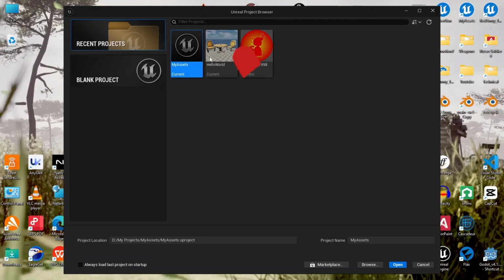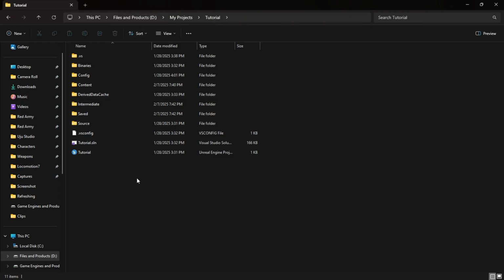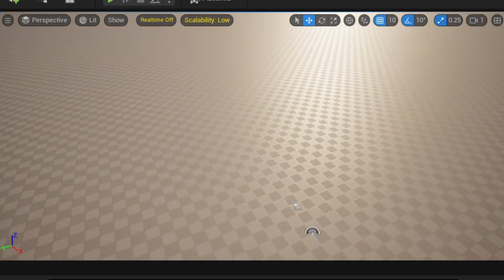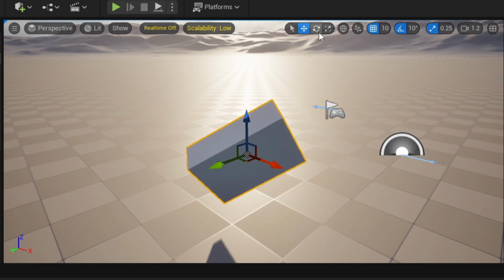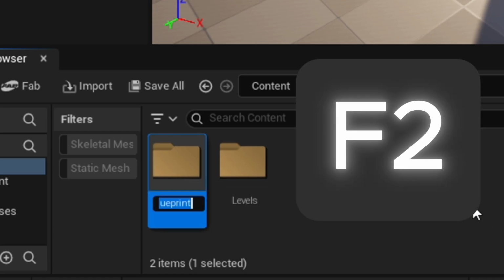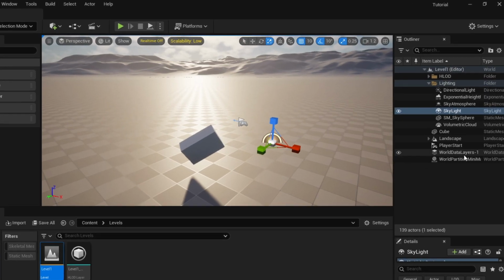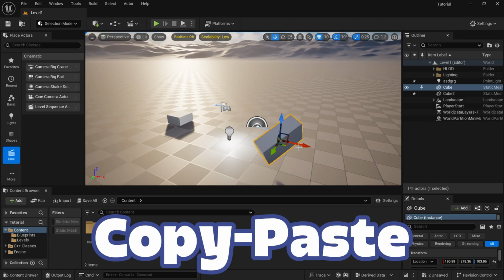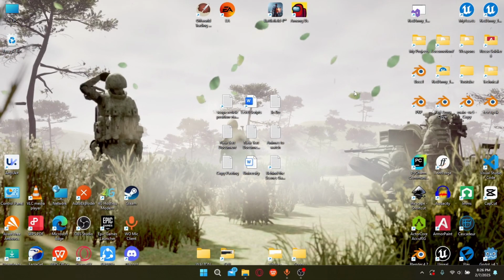Basics of Unreal Engine 5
I upload game engine tutorials. These tutorials are related to fundamentals of editors, 3D arts, sound design, programming etc. I design in a perfect way, so you don't miss key points. I believe you'll really love these tutorials I upload!
Today, we're going to learn the basics that are required to work in Unreal Engine 5. This contains sections below:
00:00 Topic
00:07 Requirements
00:12 Creating new projects
03:19 Project in File Explorer
04:42 Opening Project
04:48 Unreal Engine layout
06:00 Viewport
06:23 Viewport - Navigation
07:16 Actors / Game Objects
08:02 Actors - Transformations
10:31 Content Browser
12:35 Content Browser - Creating Files / Folders
13:09 Content Browser - Rename
13:42 Content Browser - Move
14:19 Content Browser - Copy
14:40 Content Browser - Delete
15:04 Content Browser - Save
16:11 Outliner
16:30 Outliner - Select
16:40 Outliner - Deselect
16:46 Details
17:17 Details - Modify
17:37 Details - Undo
17:41 Details - Redo
18:05 Details - Save
18:45 Actors - Select
18:47 Actors - Deselect
18:49 Actors - Multi-Select
19:31 Actors - Delete
19:34 Actors - Renaming
19:51 Actors - Copy
20:01 Actors - Duplicate
20:16 Actors - Save
20:27 Actors - Delete 2 (lol)
20:34 Actors - Focus
21:00 Levels - Switching
21:54 Playtest - Start
22:20 Playtest - Stop
22:48 Briefing
23:00 Closing Editor
23:08 Help Back!
23:11 Discord
23:16 Thanks for watching!
23:22 Outro
23:29 Credits
23:34 More Videos
Long awaited complain about audio is taken. Please see if the music is taking over the voice.
We'll meet on the next video!!!